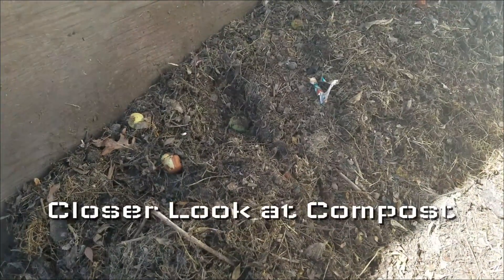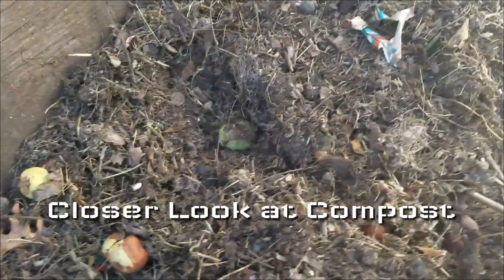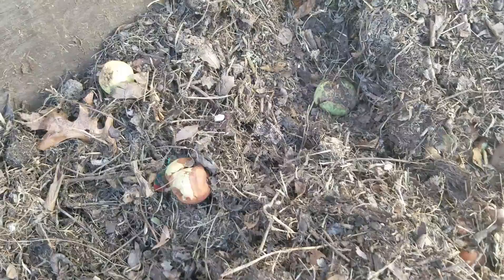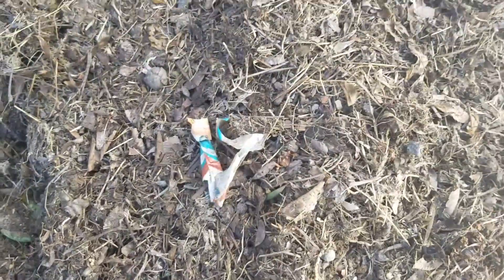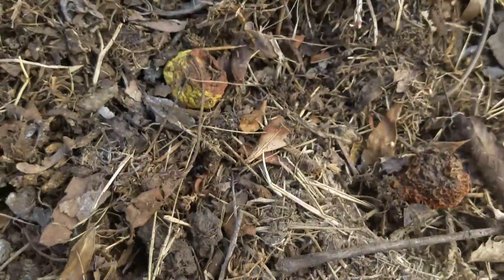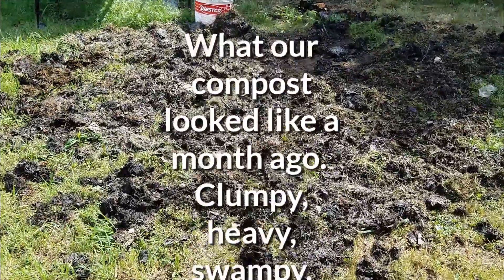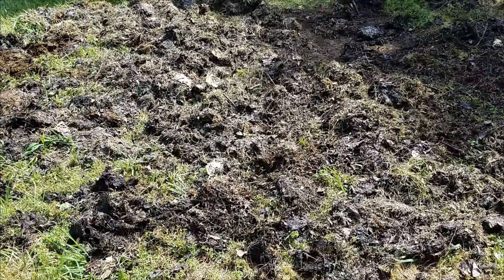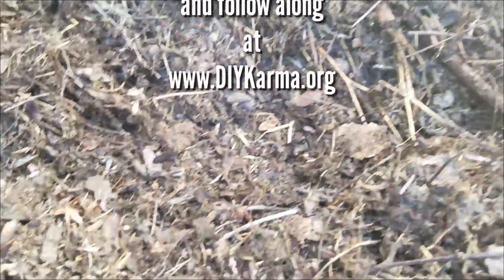A Closer Look at Our Compost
By request, i created a video of what our compost looks like so far, close up. It is light, airy, smells earthy. Some mold but not a lot. I will soon post a video on how we turn/mix our compost, which is what i am actually recording today. Post your questions in the comments for more info!